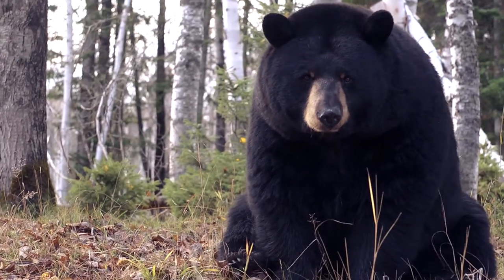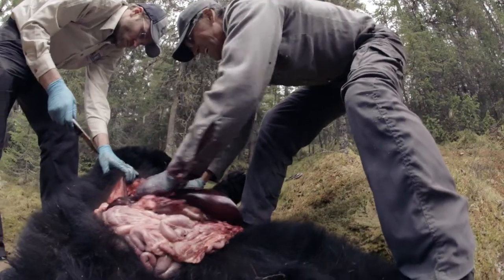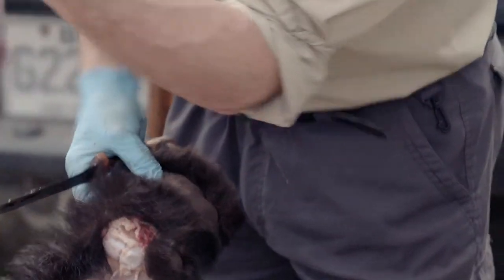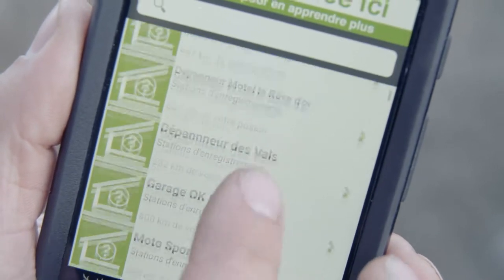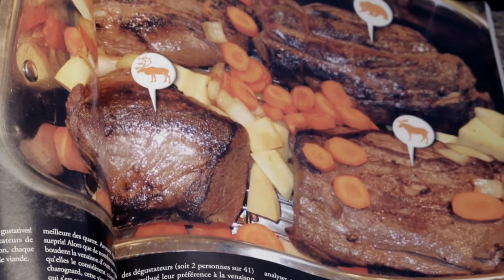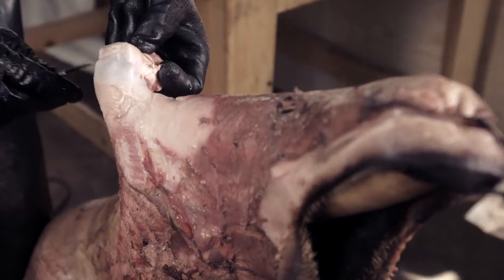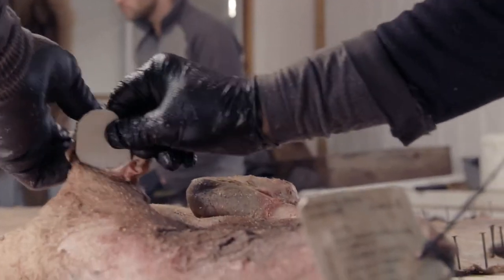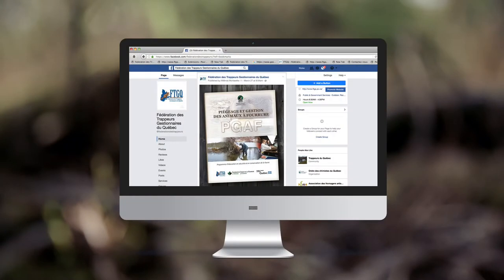Black bear: a great harvest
In Quebec, black bears are one of the species that are both hunted and trapped. It is harvested for its fur as well as its meat. For hunters, this species is one of the only ones from which it will take the fur and, for trappers, it is one of the main that it will eat. Often unknown to users, several other body parts (skull, canines, claws, baculum and fat) can be used. It is important to enhance, in an optimal way, this emblematic species in order to limit losses and waste. In addition, bear meat is worth taking, as its taste is often underestimated. Indeed, during a blind taste test, bear meat was ranked first ahead of moose, caribou and deer!

Black bear: a great harvest deal with skinning, gutting, butchering, pelt handeling and enhancement of other body parts of black bears (claws, skull, teeth, baculum and fat).